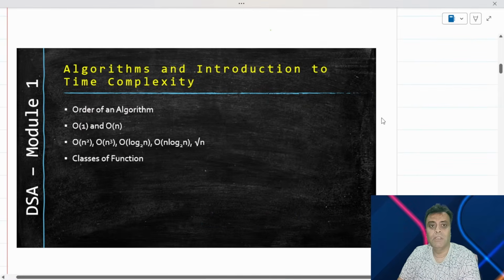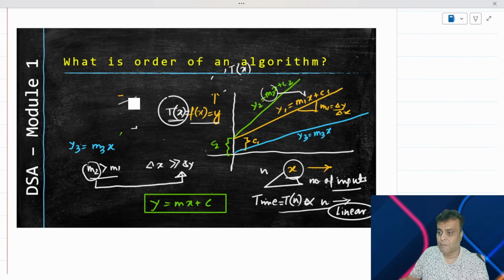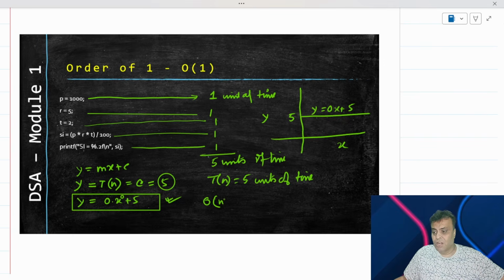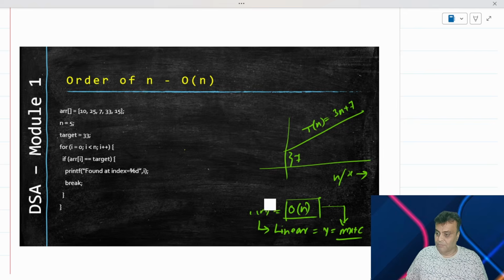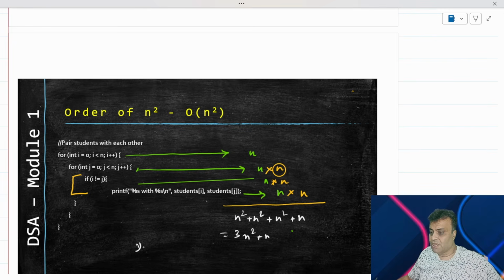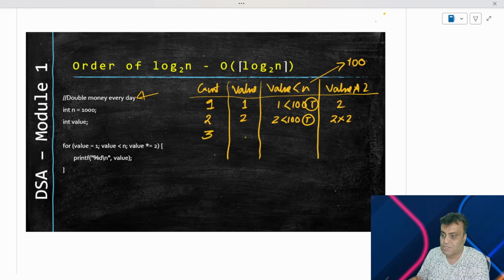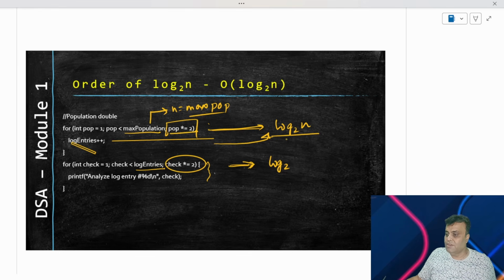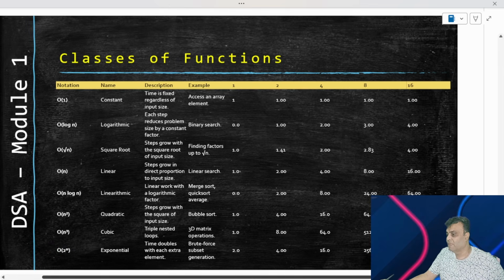DSA Lecture 3: Time & Space Complexity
🎓 DSA Lecture 3 – Time & Space Complexity | Code2Win

Welcome back to the third lecture of our DSA series!
In this session, we dive deep into Time Complexity and Space Complexity — the backbone of algorithm analysis.
We’ll explore different orders of algorithms, understand Big O Notation, and classify functions based on their growth rates.

By the end of this lecture, you’ll be able to analyze the efficiency of your code and choose better approaches for solving problems.

⏱️ Timestamps:

00:00:57 – Introduction to Time & Space Complexity
00:03:04 – What is Order of an Algorithm?
00:35:22 – Order of 1 → O(1)
00:49:08 – Order of n → O(n)
01:09:43 – Order of n² → O(n²)
01:29:14 – Order of n³ → O(n³)
01:32:30 – Order of log₂n → O(log₂n)
01:57:22 – Order of n·log₂n → O(n·log₂n)
01:58:59 – Order of √n → O(√n)
02:09:22 – Classes of Functions
02:14:53 – Summary & What’s Coming Up Next

🎯 Ideal For:
• B.Tech / BCA / B.Sc CS students
• First-year and second-year students
• Beginners in coding
• Interview prep and competitive programming starters

🚀 Learn DSA the smart way:
At Code2Win, we break down complex topics into clear, easy-to-understand lessons with practical examples and step-by-step logic — ideal for semester exams, interview prep, and hands-on programming confidence.

✅ Web development & tech videos
✅ Placement-oriented concepts

📩 Follow us for updates and bonus content!